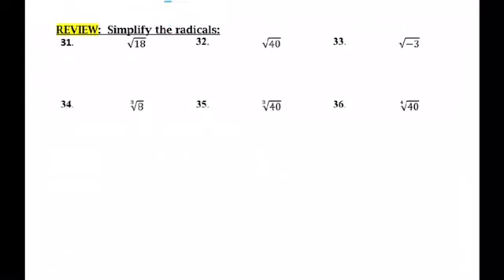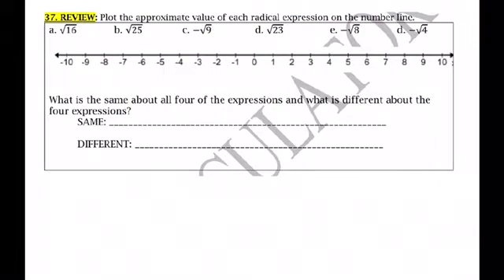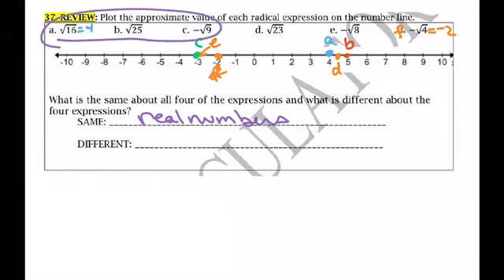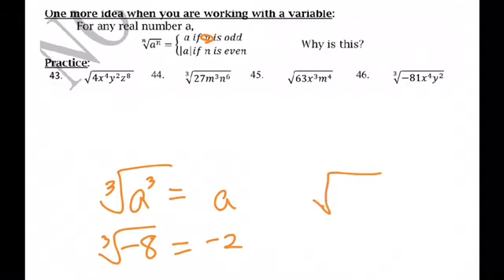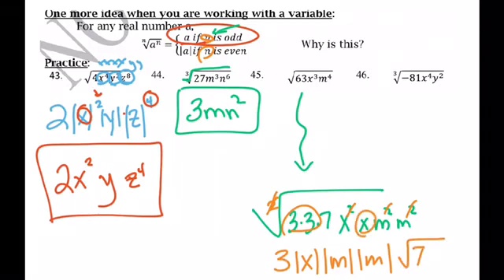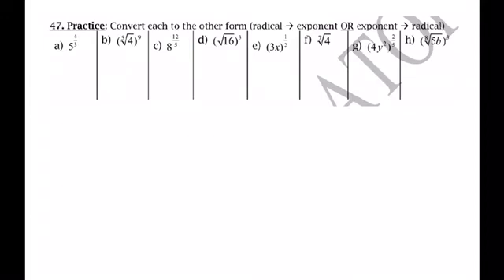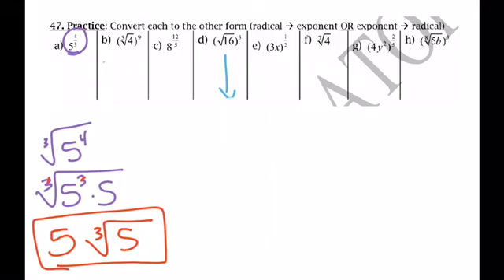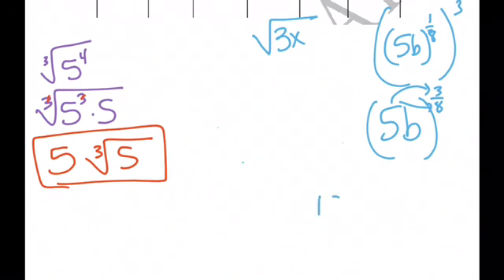SM2H Lesson 4 2 Part 3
Comments:
I am told that there are one or two mistakes on the Part 3 video involving  √5  -- both that there isn't one where it should be and there is one where there shouldn't be.  I don't have time to look at this now, but just a heads up!